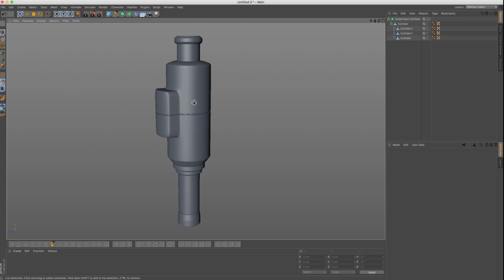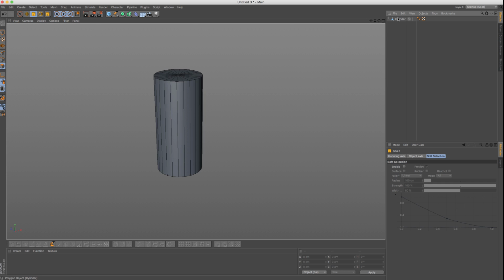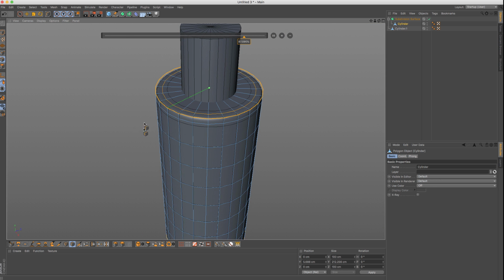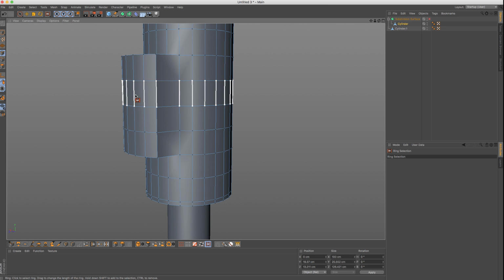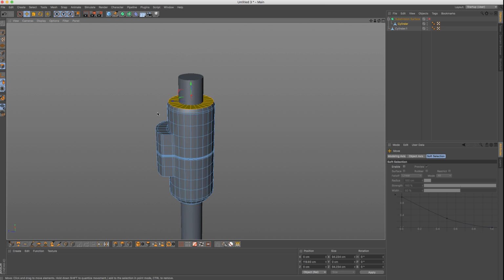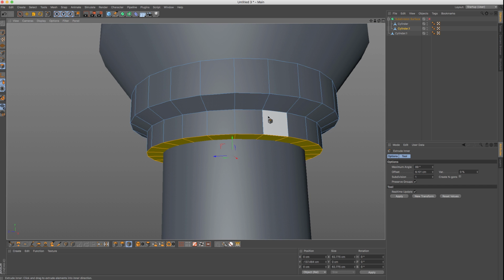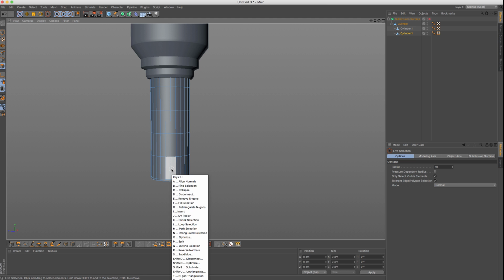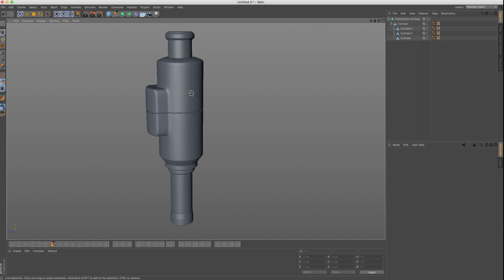Cinema 4D 3D Modeling For Kitbash Library #05